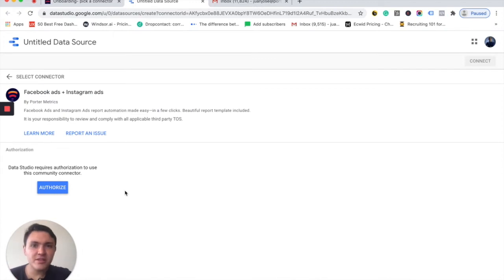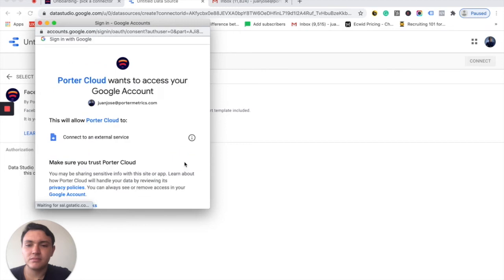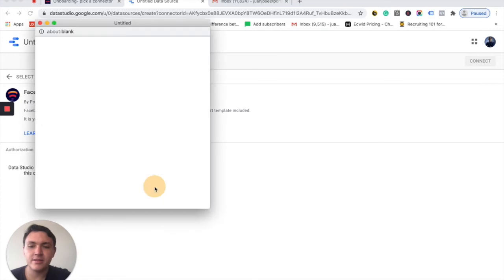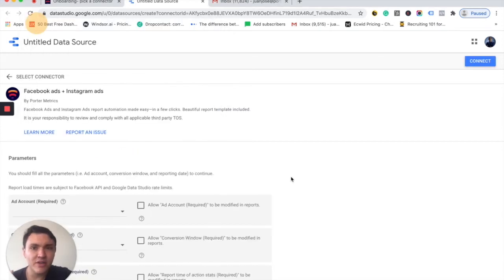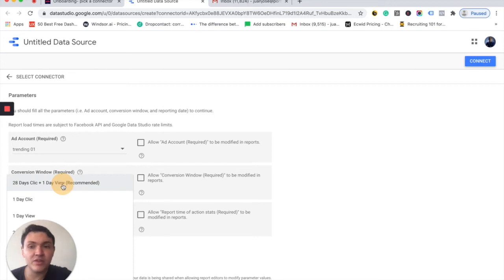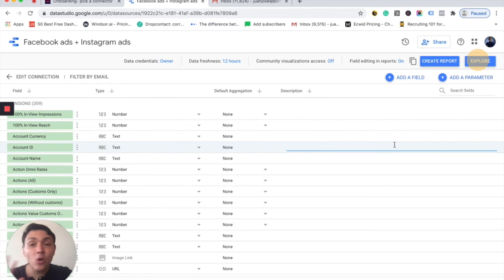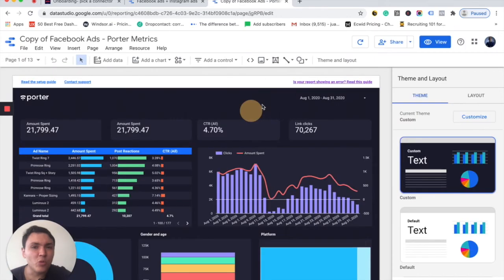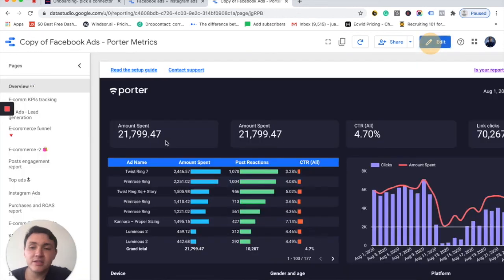How to connect your data automatically to Google Data Studio product tour (1/5)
Learn to connect your data sources—e.g. Facebook,, Instagram, Google, LinkedIn, etc— to Google Data Studio in a matter of seconds, the first step to automate reports and dashboards on Google's BI tool.

While we show the process with our Facebook Ads connector, it works the same for most data sources.

You need to authenticate your Gmail account.
Then, log in to the app you want to connect.
Choose an account.
Set some parameters (depending on the data source)
And connect.